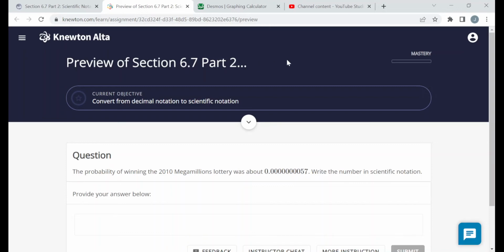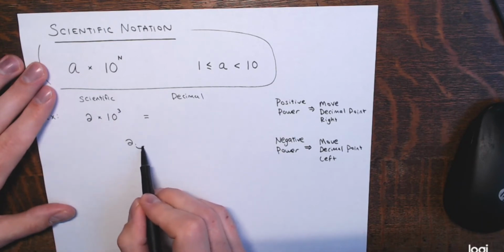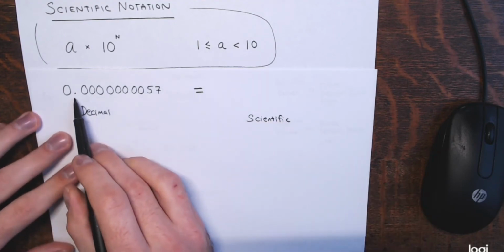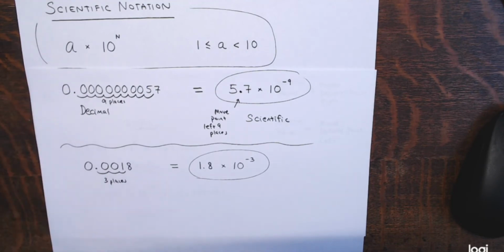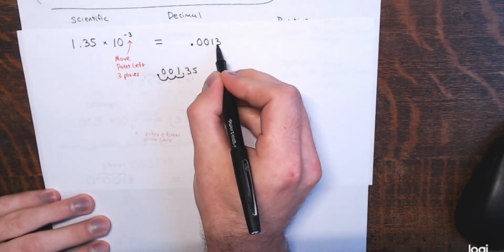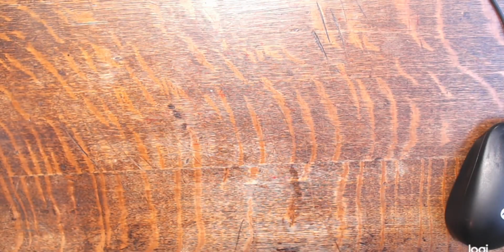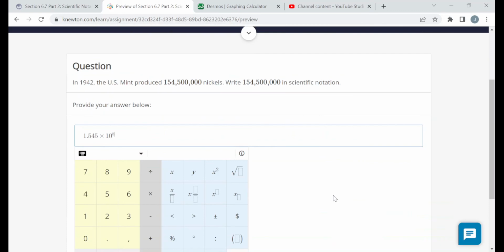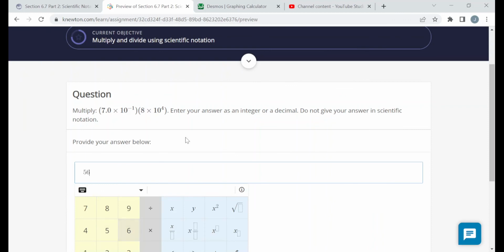Knewton Alta Assignment - Section 6.7 Part 2: Scientific Notation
0:00 – Intro
1:43 – Convert from Decimal Notation to Scientific Notation #1
10:51 – Convert from Decimal Notation to Scientific Notation #2
13:03 – Convert from Scientific Notation to Decimal Notation #1
15:00 – Convert from Scientific Notation to Decimal Notation #2
16:41 – Multiply and Divide Using Scientific Notation #1
19:23 – Multiply and Divide Using Scientific Notation #2
22:55 – Convert from Decimal Notation to Scientific Notation #3
23:54 – Convert from Decimal Notation to Scientific Notation #4
24:32 – Convert from Scientific Notation to Decimal Notation #3
25:33 – Convert from Scientific Notation to Decimal Notation #4
26:14 – Multiply and Divide Using Scientific Notation #3
27:08 – Multiply and Divide Using Scientific Notation #4